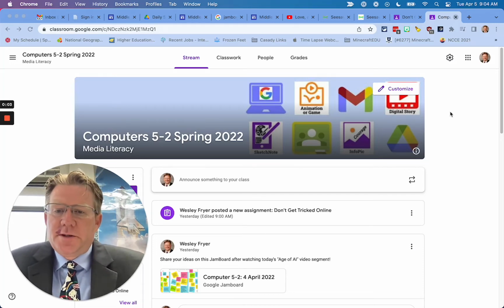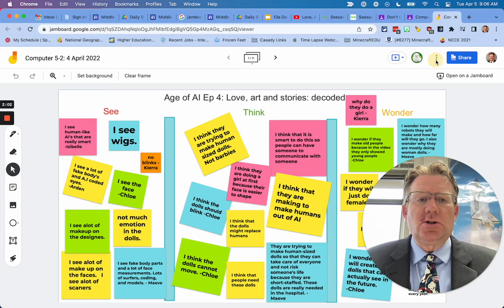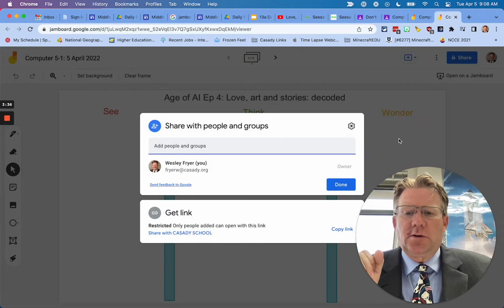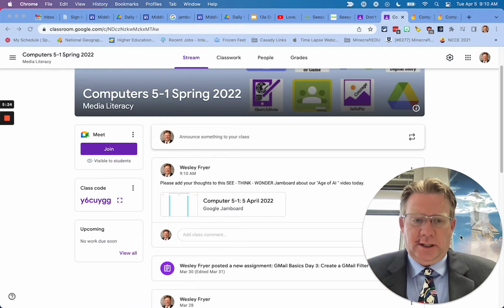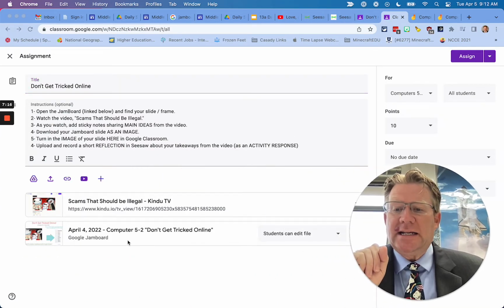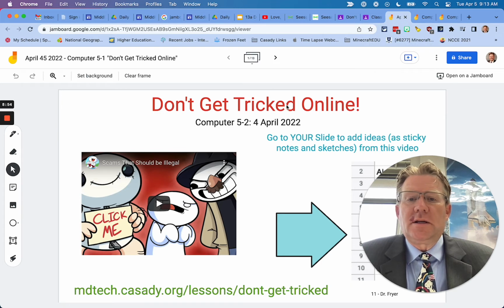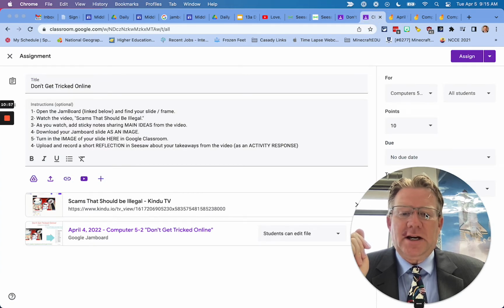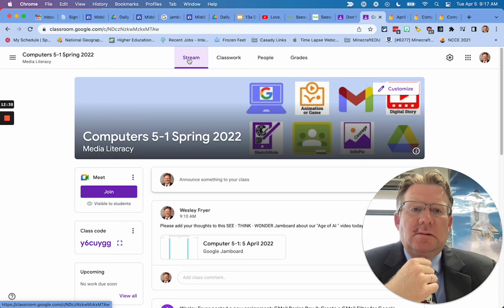Using Jamboard with Google Classroom (See - Think - Wonder)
A tutorial video about ways to use Jamboard with Google Classroom for student lessons, specifically using the "See - Think - Wonder" visible thinking strategy. Access more tutorial videos like this one on: